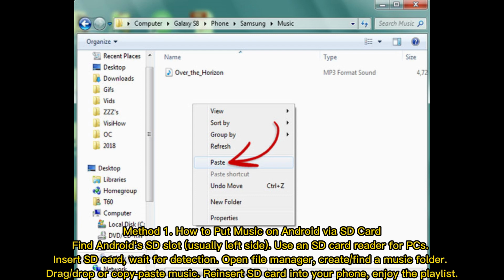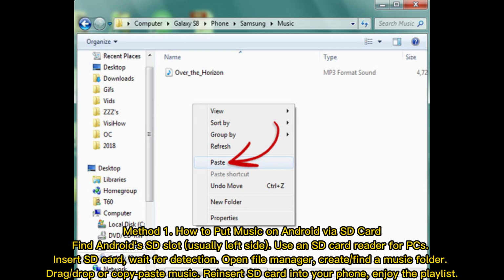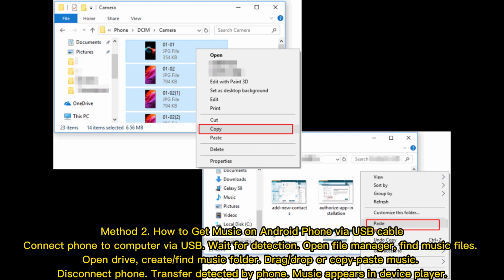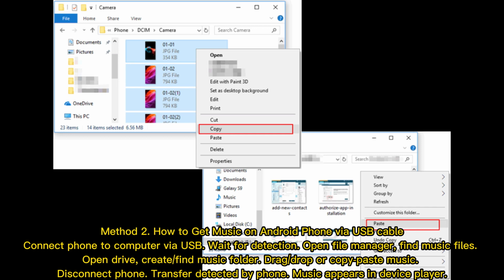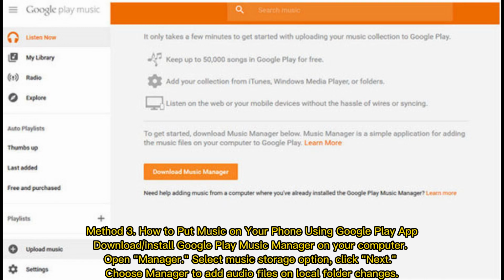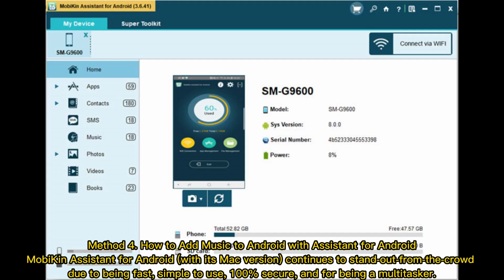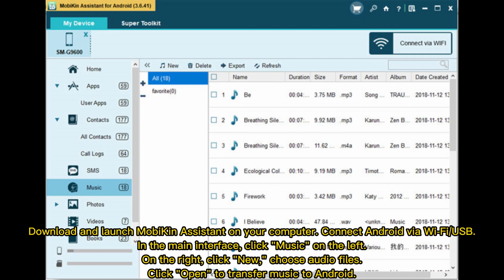Top 4 Methods to Put Music on Android Easily and Rapidly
Still haven't found a good way to put music on Android phone/tablet? Let's find out in this video. We have listed four effective and quick ways to get music on your phone.

00:00 Start
00:20 Method 1. How to Put Music on Android via SD Card
00:44 Method 2. How to Get Music on Android Phone via USB cable
01:08 Method 3. How to Put Music on Your Phone Using Google Play App App
01:39 Method 4. How to Add Music to Android with Assistant for Android